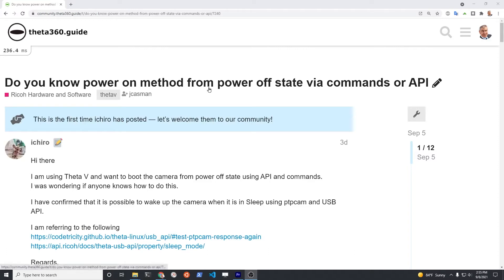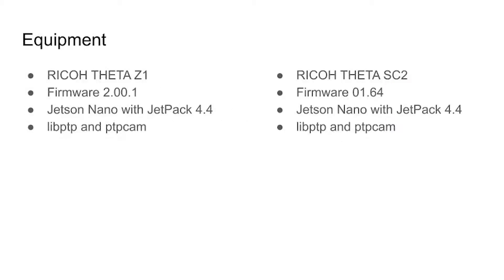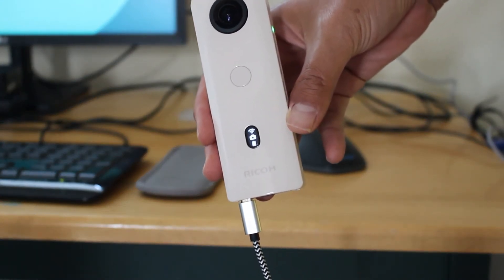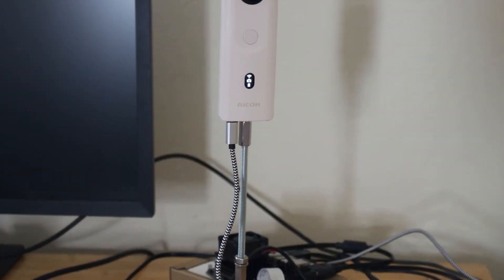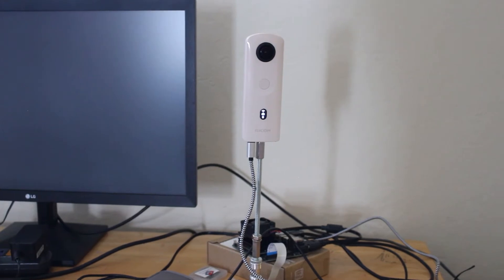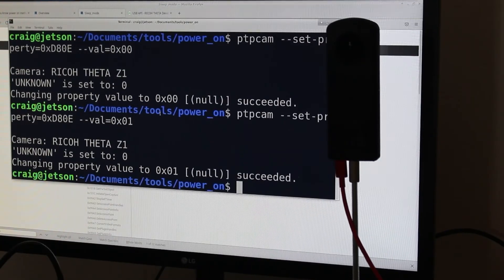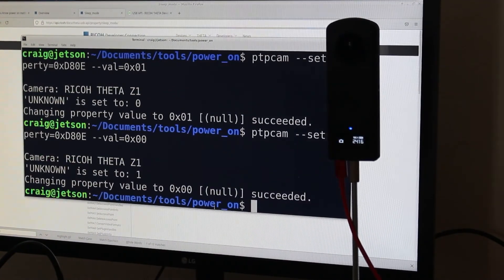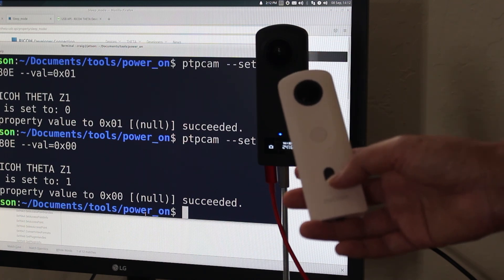RICOH THETA SC2 and Z1 Power On Tests for Remote Monitoring with 360 Video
Community tests on the RICOH THETA Z1 and SC2 to see if the cameras can wake up from sleep or be powered on using a USB cable.  This is applicable for a wide range of remote monitoring systems for construction, environmental research, hazardous site monitoring.  The common use case is to connect the RICOH THETA to a Jetson Nano or a Raspberry Pi with a USB cable.  The cable can supply the camera with power and you can run commands over it.
There is a large amount of community content on the USB API for RICOH THETA 360 cameras

If you are interested in the USB API for RICOH THETA 360 cameras, there is a series of videos here: